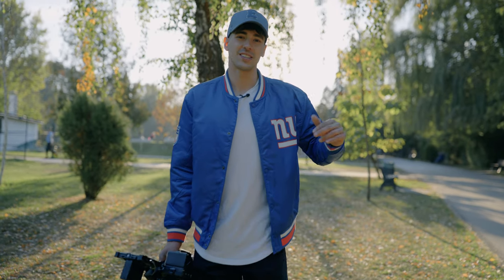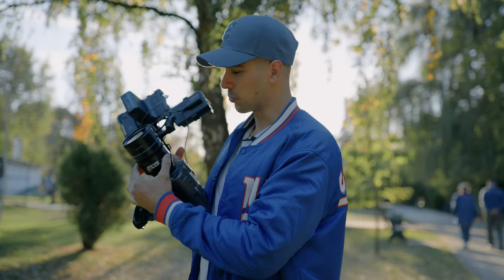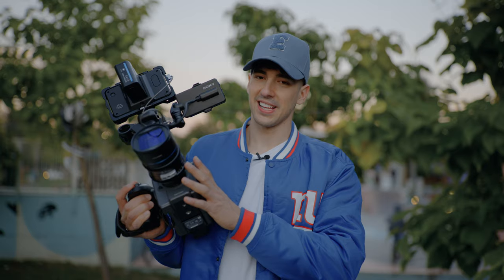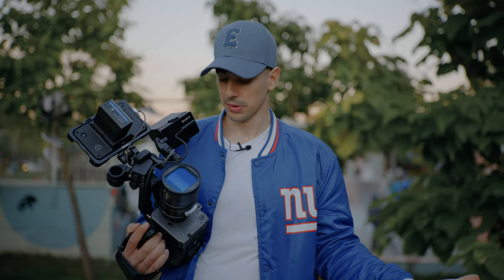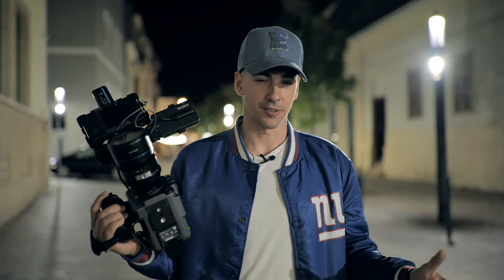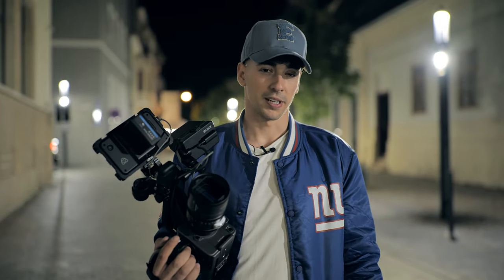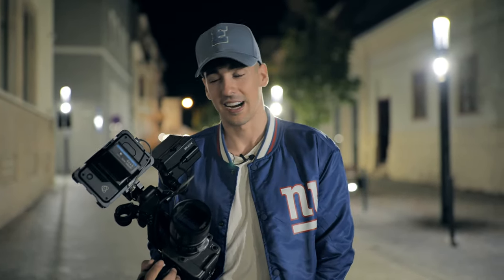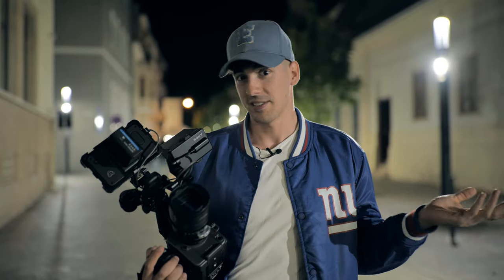Sirui 50 mm Full Frame Anamorphic - Shot on Fx6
So happy I got the chance to test out this amazing lens, it's was a dream come true to play with a full frame anamorphic lens, Sirui has done it again!

Link to the lens it's on a discount right now so enjoy shopping :))

MB01QR3ONA2LRKM